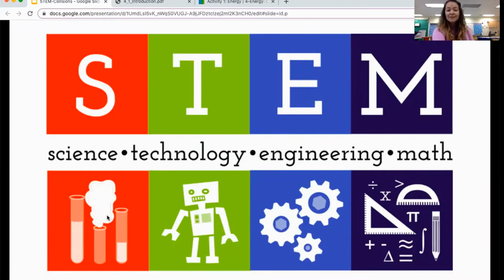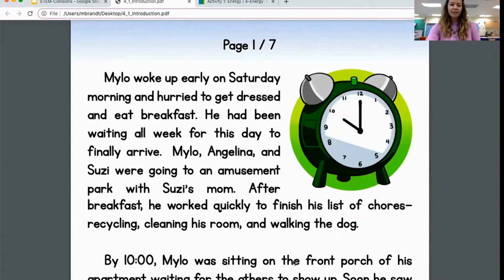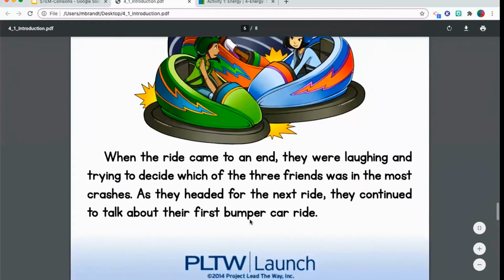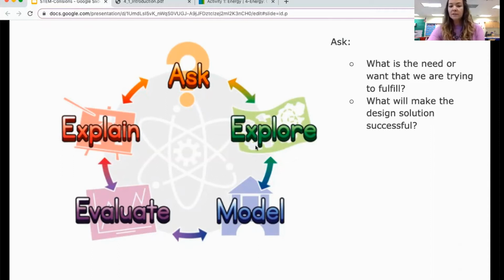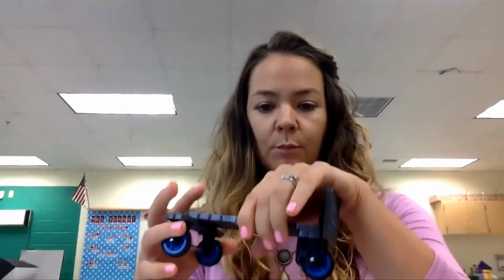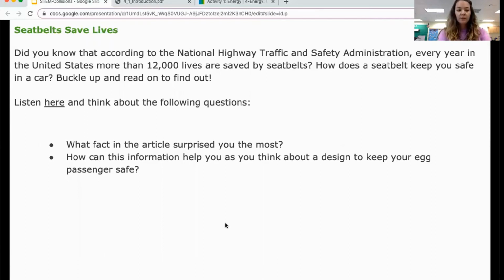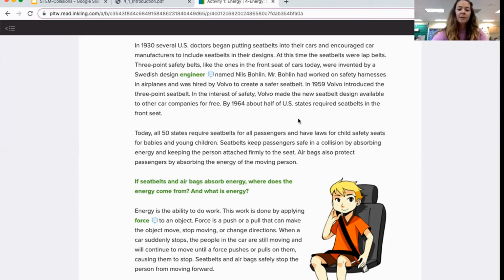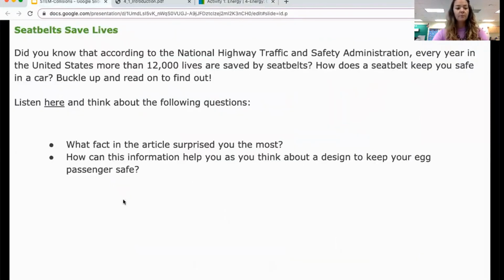Energy: Collisions Activity 1